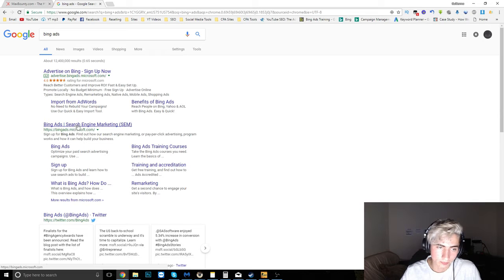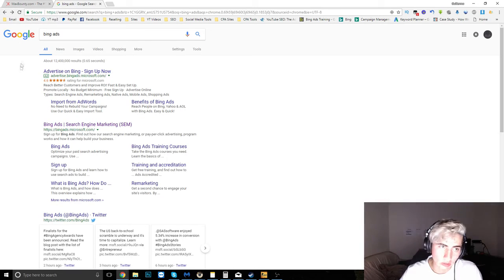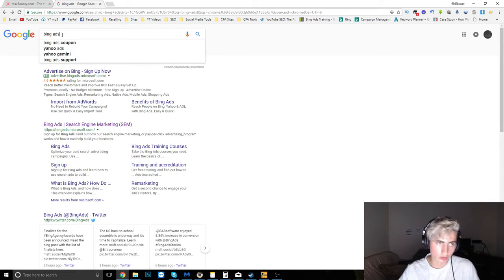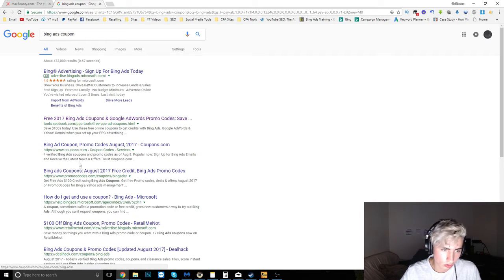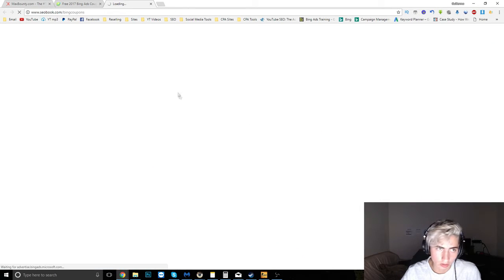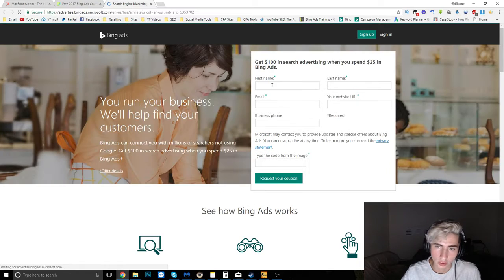How to Make Money With MaxBounty 2017 CPA Marketing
to download your free Fast Cash System Money Making Bundle.